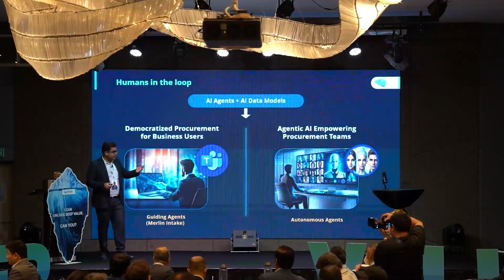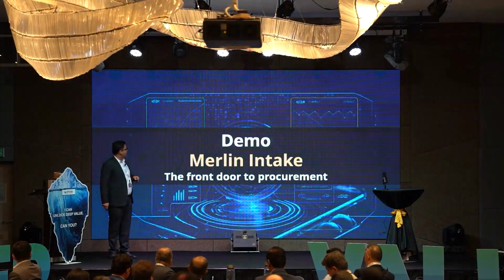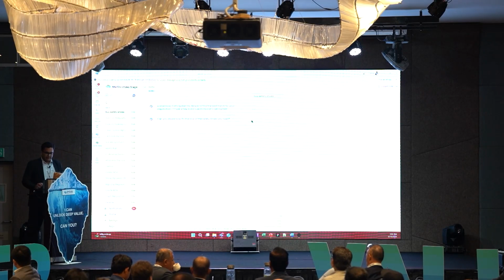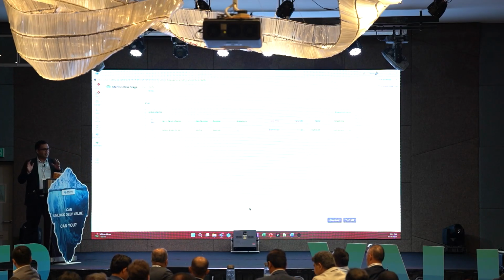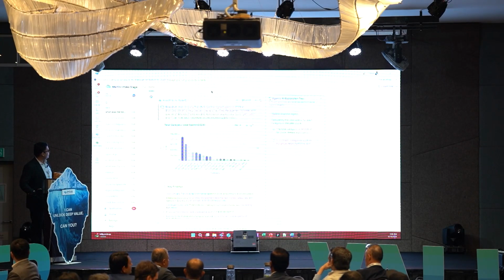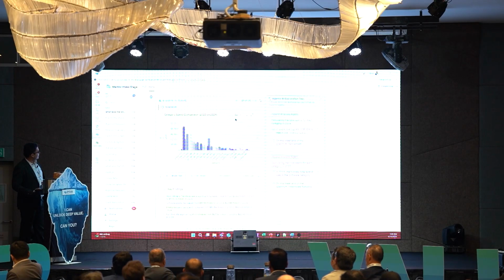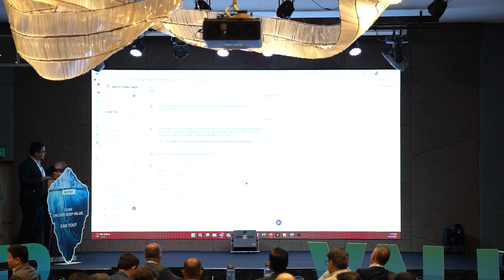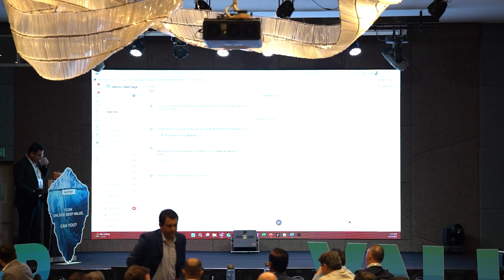Agentic AI in Action: A Hands-on Experience with Live Use Cases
In this high-impact session at Horizon Asia 2025, Zycus product leader Tejit Mittal offered a hands-on walkthrough of how Agentic AI is actively transforming procurement tasks through real-time automation, intelligent assistance, and intuitive user experiences. Rather than focusing on theory, Tejit demonstrated practical workflows live—from request creation and supplier risk validation to spend analysis and autonomous sourcing—all powered by Merlin AI.

Key Takeaways:

    Frictionless User Experience: Conversational intake allows non-procurement users to create accurate, policy-compliant requests within minutes via Microsoft Teams.

    Embedded Intelligence: AI agents dynamically guide users through procurement, legal, and risk workflows, asking only context-specific questions—reducing training needs and errors.

    Real-Time Spend Insights: Business users and procurement leaders can now ask natural-language questions and get instant visualized spend analysis without navigating reports.

    Automated Risk & Contract Checks: The system surfaces existing NDAs, flags missing supplier data, and pre-fills forms—enhancing compliance without user effort.

    Autonomous Sourcing at Scale: Tail-spend RFQs can be automatically initiated and negotiated by AI agents, freeing procurement teams to focus on strategic sourcing.